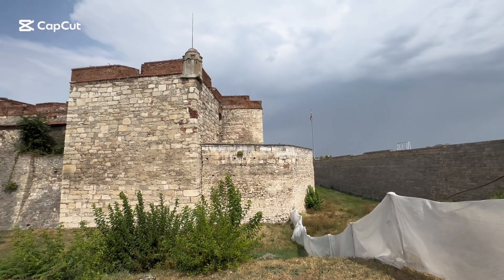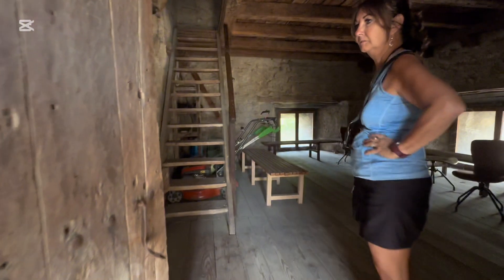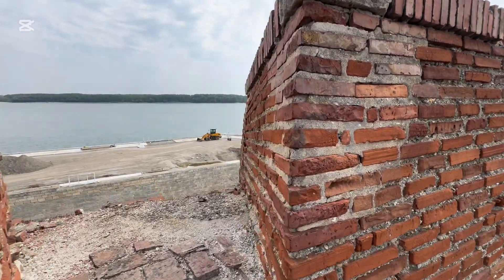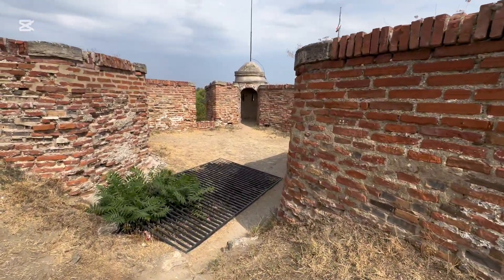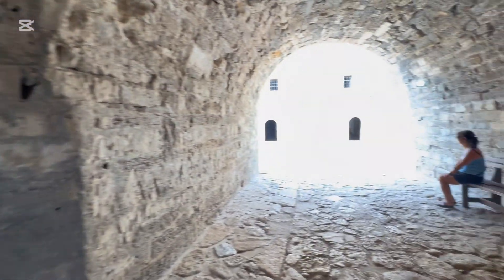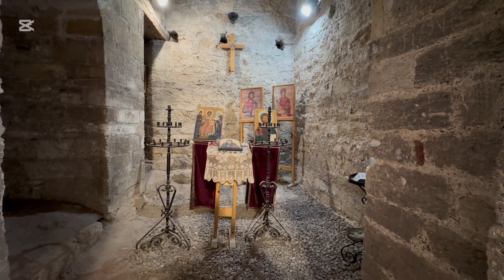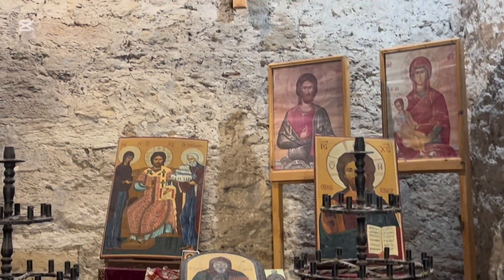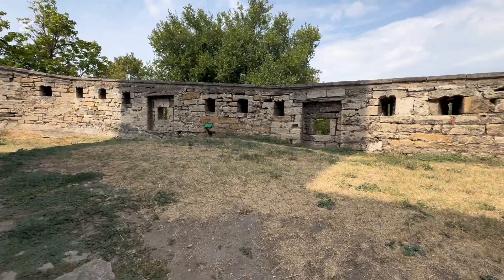Day 7 - Viking European Sojourn - Vidin Bulgaria - Baba Vida Fortress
Day 7 - Viking European Sojourn - Vidin Bulgaria - Baba Vida Fortress: With a free afternoon to explore we strolled along the Danube for approximately 2 kilometers, arriving at the historic Baba Vida Fortress. Admission for two seniors was 11 Canadian dollars (8 USD). The fortress features various artifact display rooms and offers self-guided exploration. Alternatively, a Viking-guided tour is available, including a wine tasting at a local winery, though this portion of that excursion is easily navigable independently. travel rivercruise vikingcruise myvikingstory Viking grand European Viking Passage to Eastern Europe